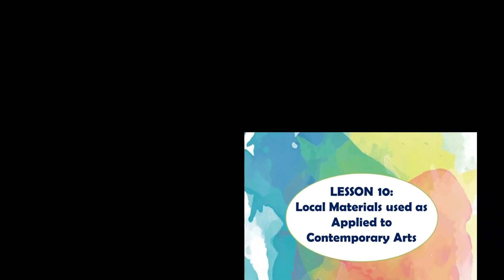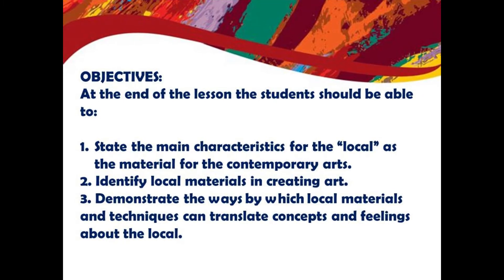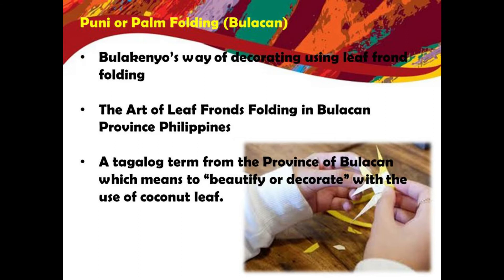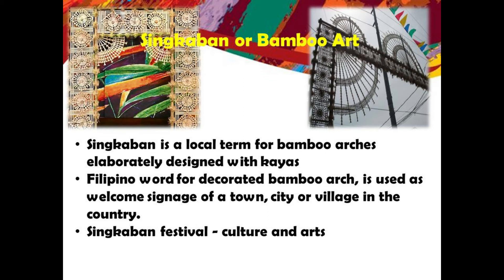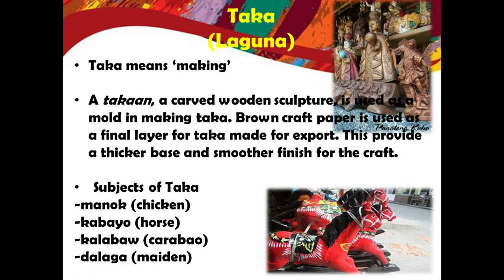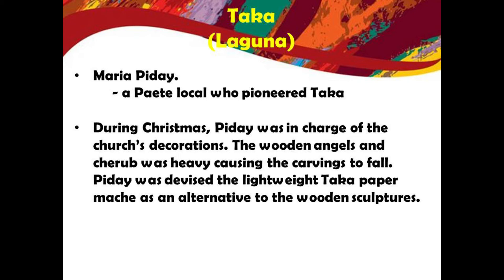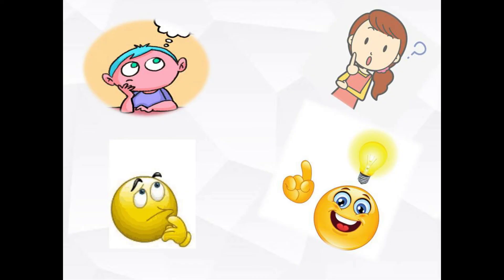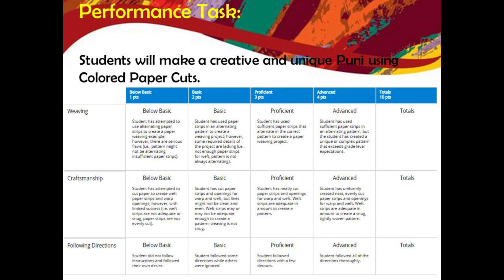LESSON 10 Local Materials used as Applied to Contemporary Arts